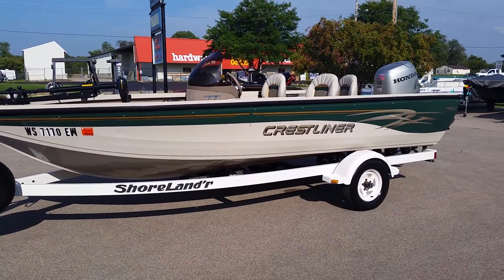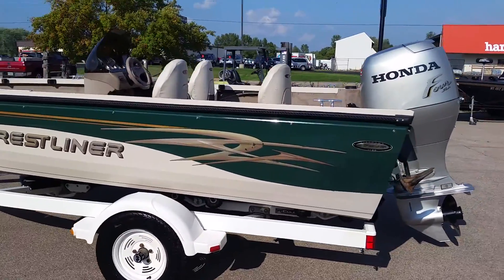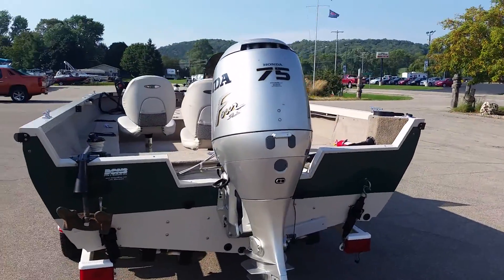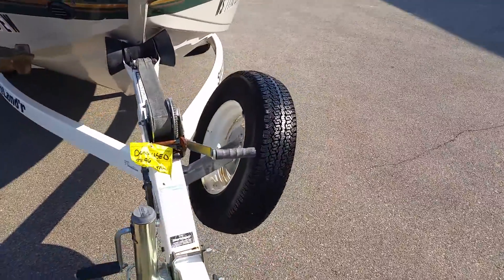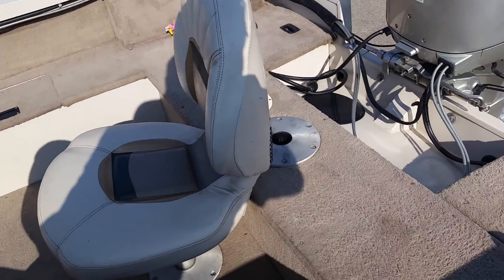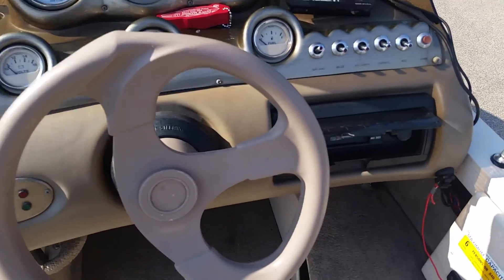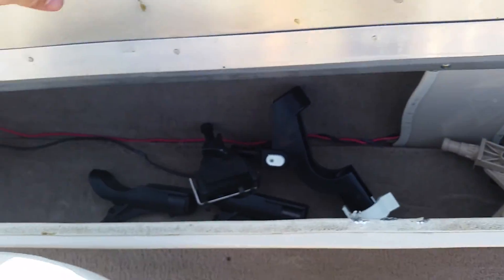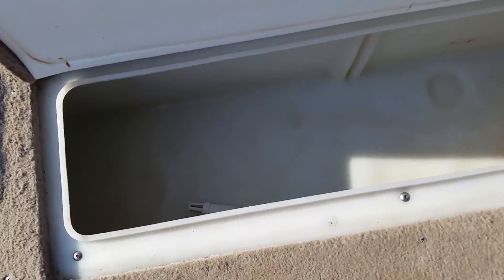2001 Crestliner 1750 Fishhawk